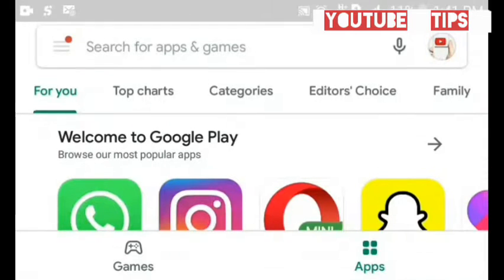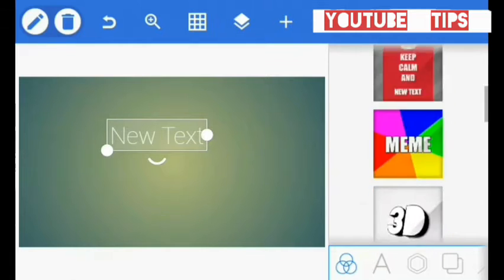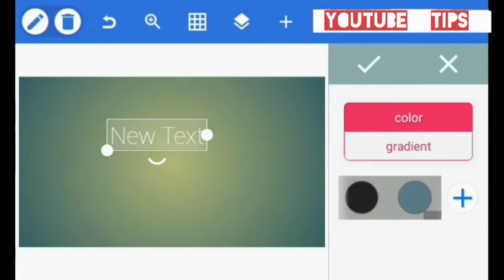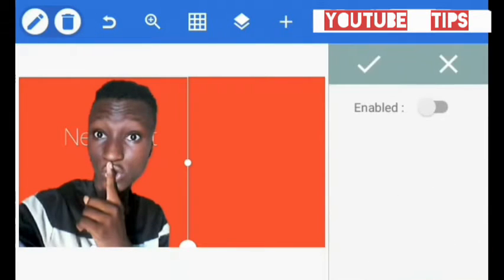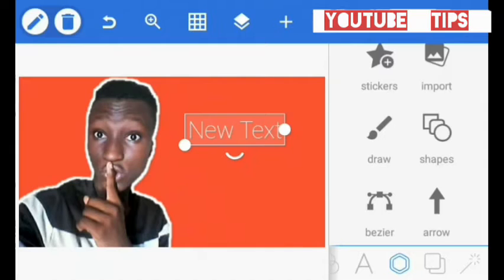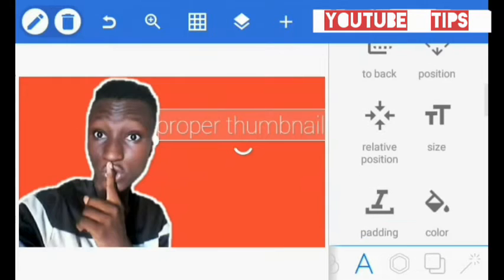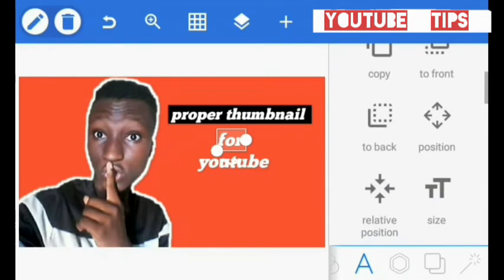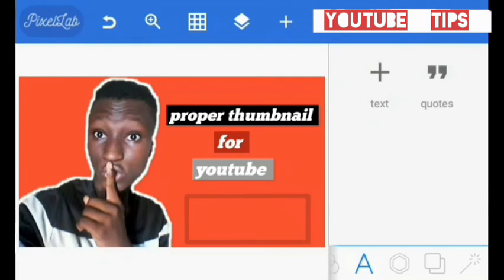how to make a youtube thumbnail for more views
Hello am Godfred and I hope you already know what this video is about "how to make a youtube thumbnail "
I will tell you how to make a youtube thumbnail and the best app for it.